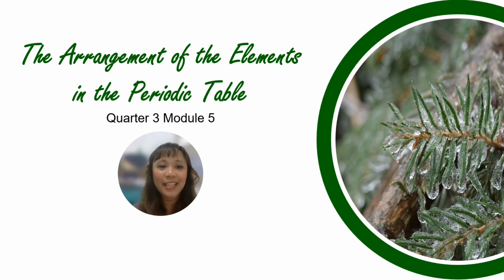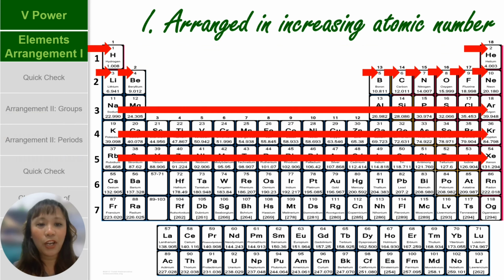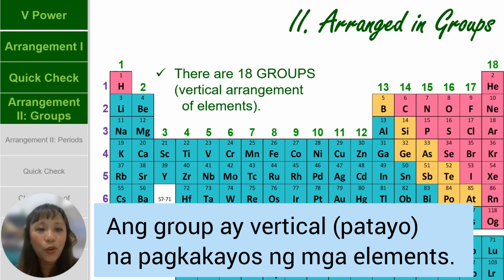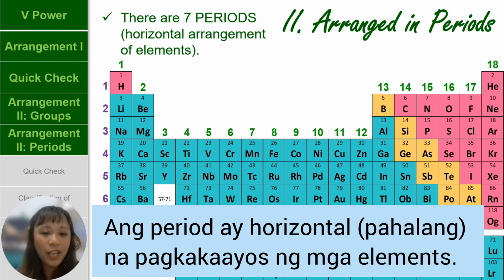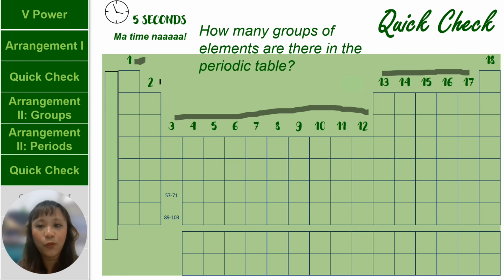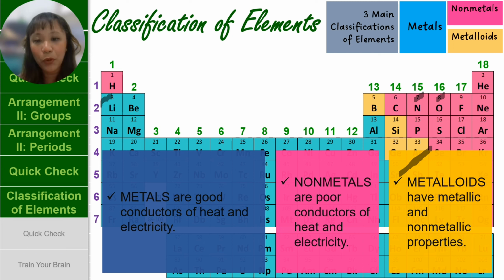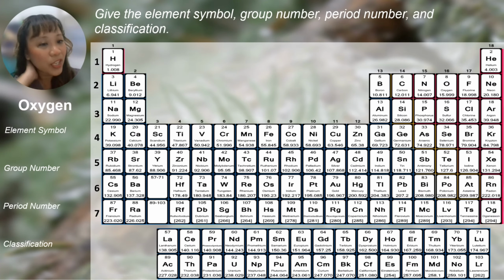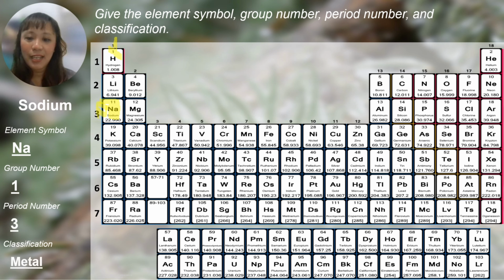Q3 M5 Arrangement of Elements in the Periodic Table in Hiligaynon, English, Filipino